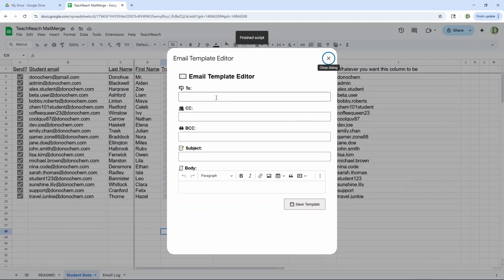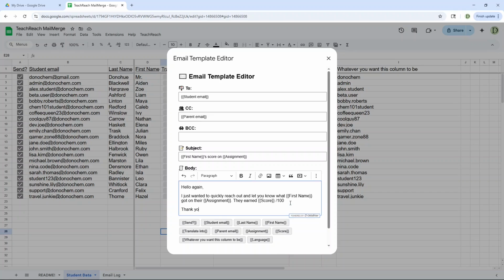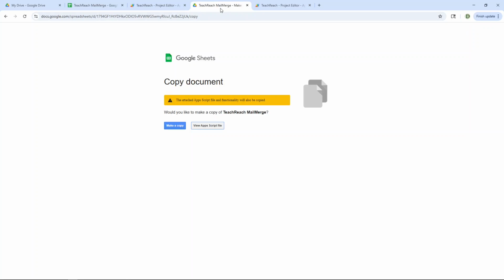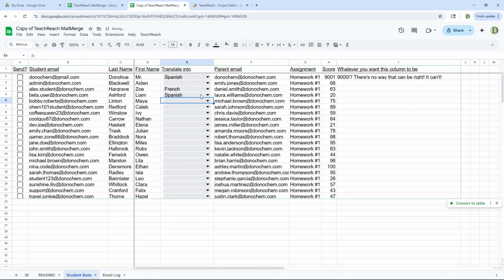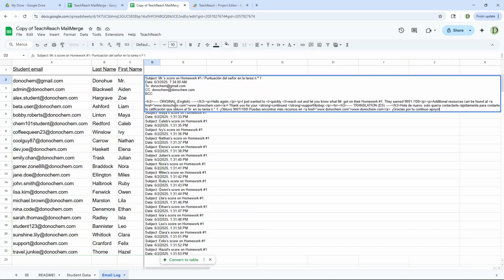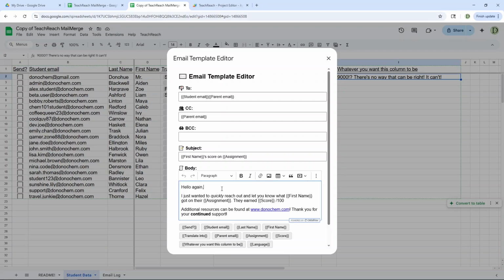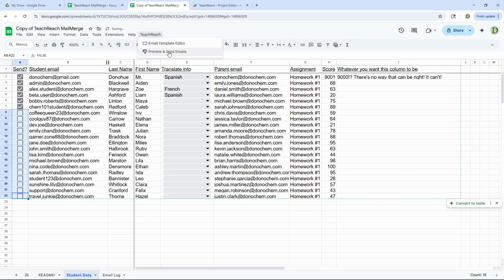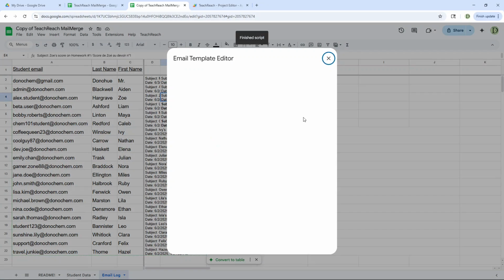TeachReach MailMerge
FREE; no strings attached
Personalized bulk emailing
Easy to use Template
Per-student delivery logging
Automatic translations
Designed for educators, by an educator

Click the link to make a copy and follow the instructions. There is a README that also goes through it all.